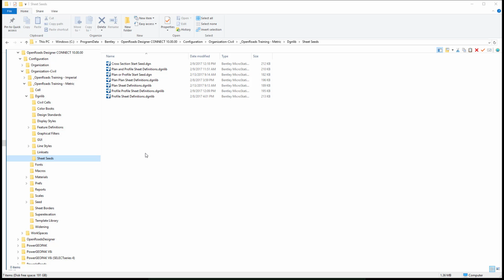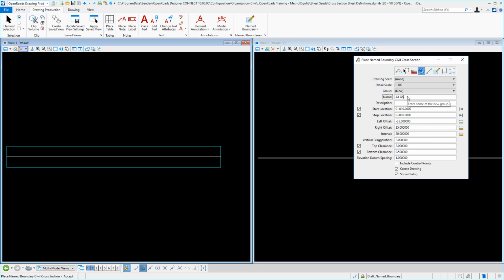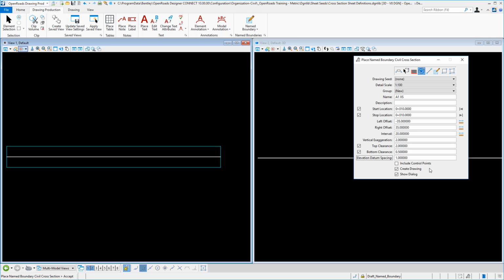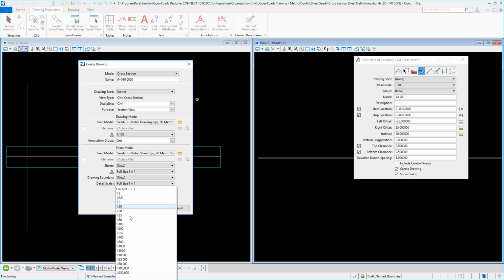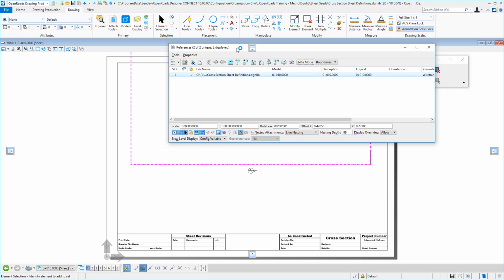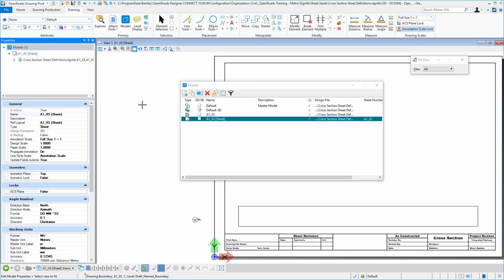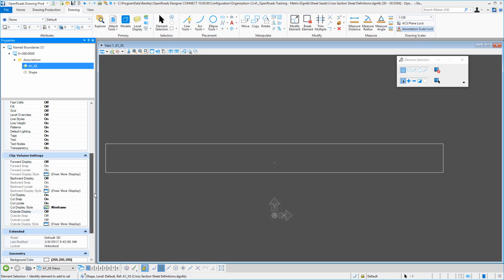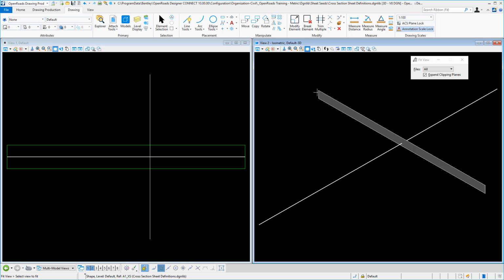06 12 Creating Cross Section Sheet Definition DGNLib